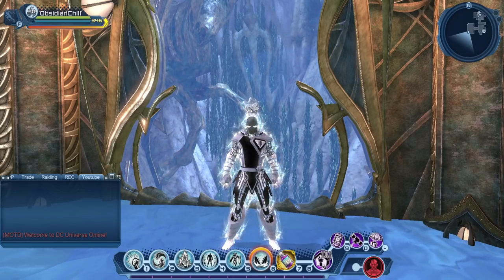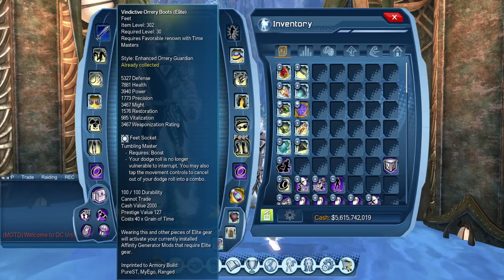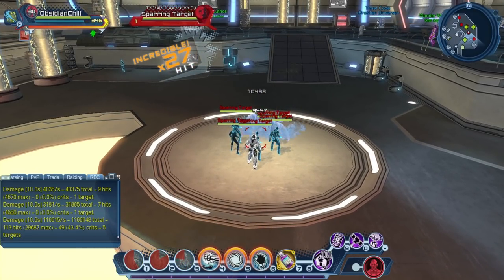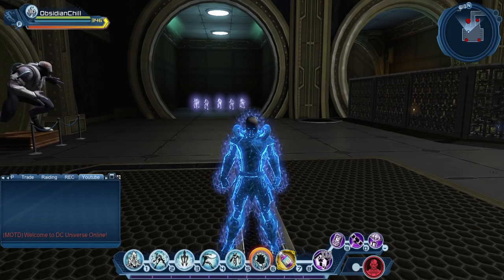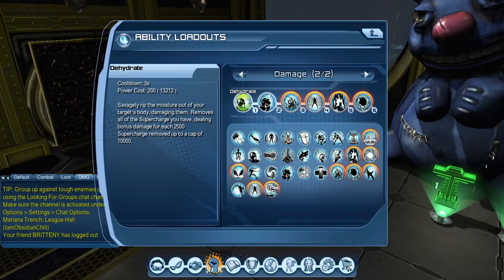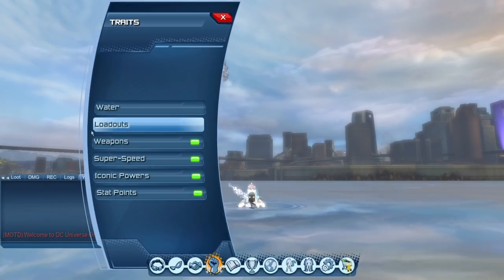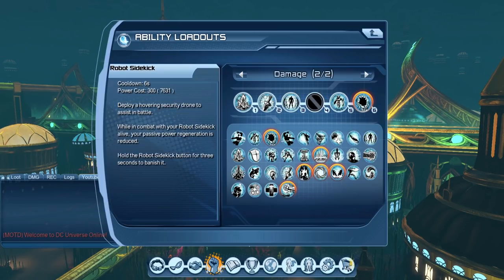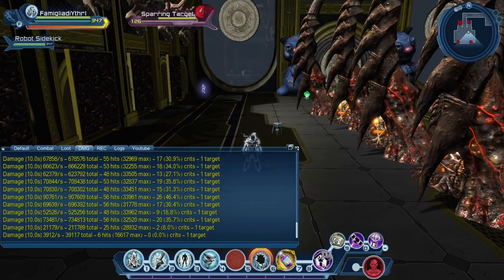DCUO: Water Updated In-Depth Guide 2021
Continuation of my Updated In-Depth Guide series, this time we are on the healer powersets with Water, both the might, precision and the healer side of the powerset is covered by the linked video.

0:00 Start
1:15 Might Spec, Gear, Arts, Augs
5:04 Might Melee Loadout
10:41 Might Melee Rotation
16:37 Might Single Target Loadout
20:29 Might Single Target Rotation
24:27 Might Ranged Loadout
26:53 Might Ranged Rotation
29:24 Dehydrate Ability Breakdown
37:03 Precision Spec, Gear, Arts, Augs
41:58 Precision Melee & AOE & Single Target Loadout
44:01 Precision Melee & AOE Rotation
47:01 Precision Single Target Rotation
50:48 Healer